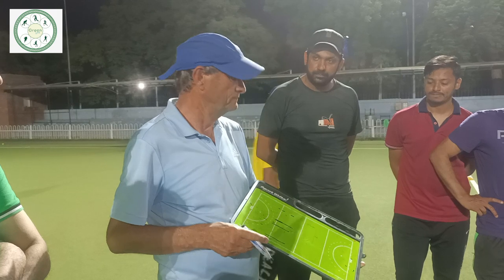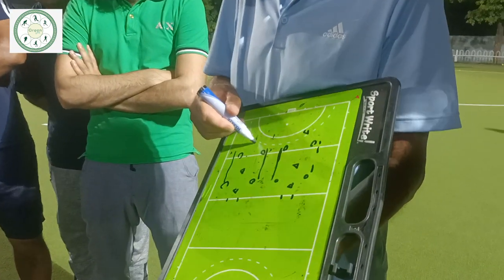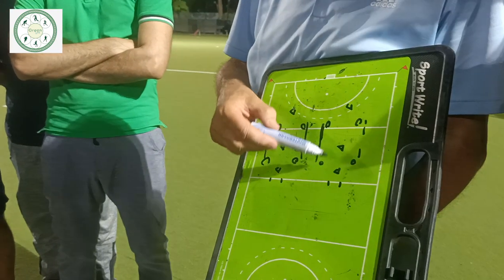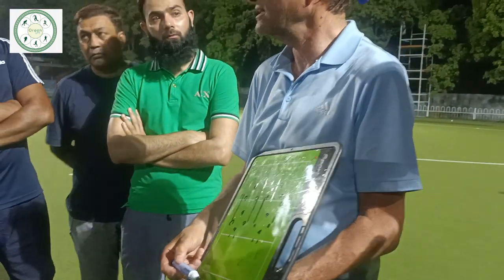Dutch coach Roelant Oltmans a big step for the promotion of hockey.D G Sports Punjab Javed Chohan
Hiring coaching services of legendary Dutch coach Roelant Oltmans a big step for the promotion of hockey: Director General Sports Punjab Javed Chohan
Lahore :June18 (Sports One/SHM) Sports Board Punjab, by arranging a 2-week hockey training camp under the supervision of legendary Dutch coach Roelant Wouter Oltmans, has taken a big step for the promotion of hockey; this was stated by Director General Sports Punjab Javed Chohan.
Director General Sports Punjab Javed Chohan informed that Roelant Oltmans, who has previously coached national hockey teams of Pakistan, Netherlands, India and Malaysia, will impart training to 60 U-21 hockey players in two sessions daily at National Hockey Stadium Pitch-2 in the collaboration with Rana Zaheer Academy.
Director General Sports Punjab Javed Chohan said that the morning session will be conducted from 5.00am to 8.30am while the evening session will be from 6.00pm to 9.00pm. “Sports Board Punjab will send 30 players for the high-profile training camp including top three U-21 hockey players from every division of the province. Rana Zaheer Academy will call up remaining 30 players for the camp”.
Director General Sports Punjab Javed Chohan further said that as many as 10 local coaches including five each from Sports Board Punjab and Rana Zaheer Academy will assist Roelant Oltmans during the training camp which will conclude on June 28, 2022. “Veteran Dutch coach will educate the young hockey players about the modern hockey techniques and how to control nerves in pressure situations during competitive hockey matches”.